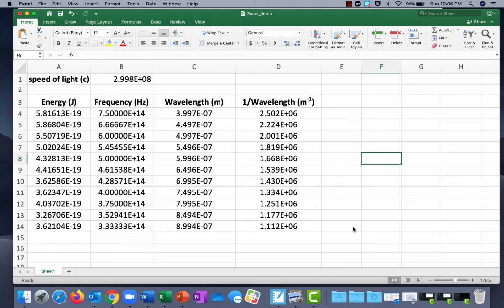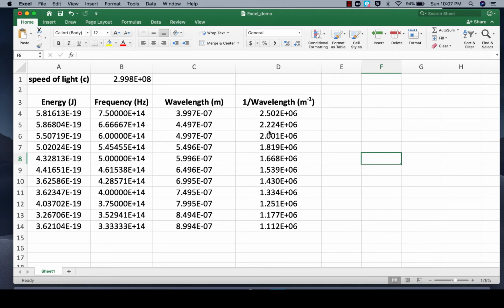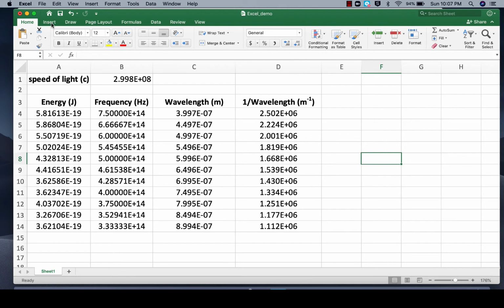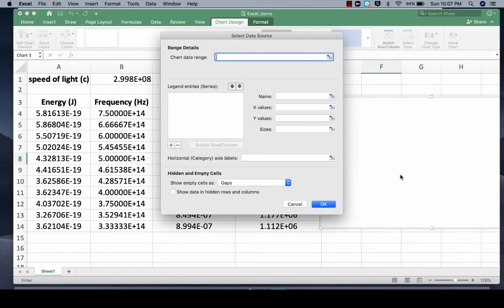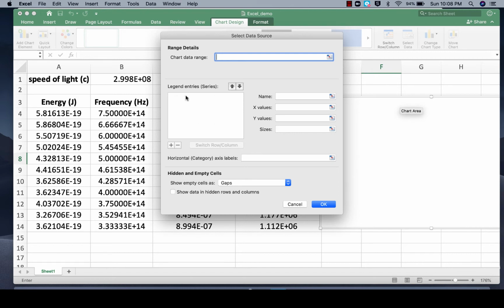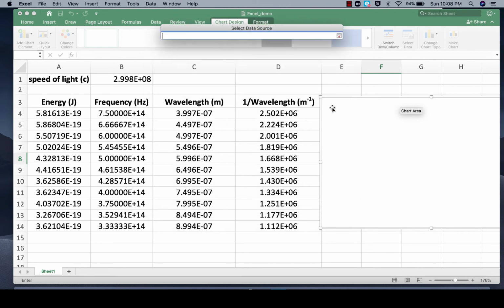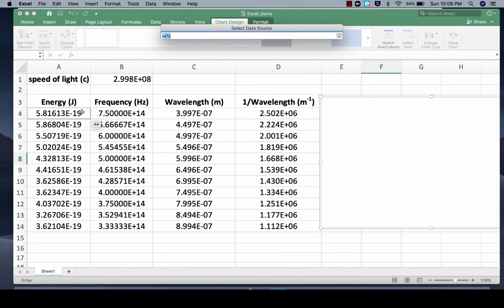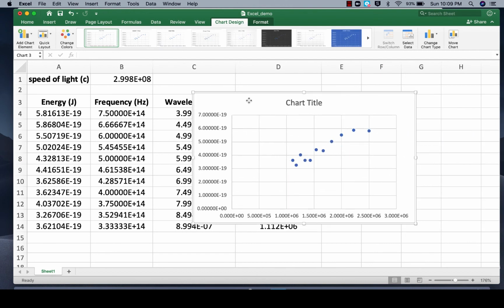Creating a XY-scatter plot in Excel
This video will show you how to create a XY-Scatter plot in Excel when your data is not in columns side by side.